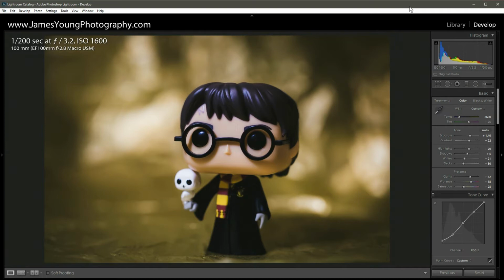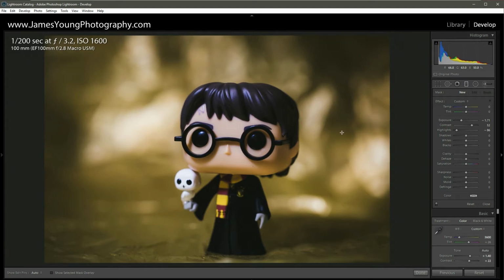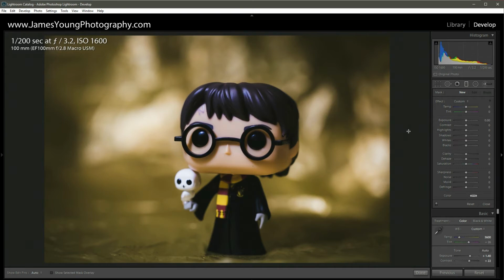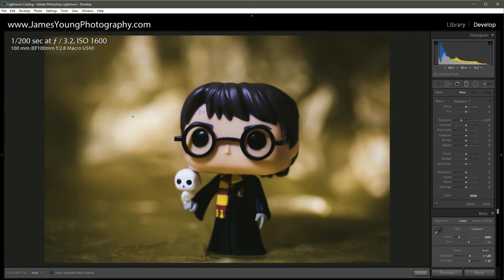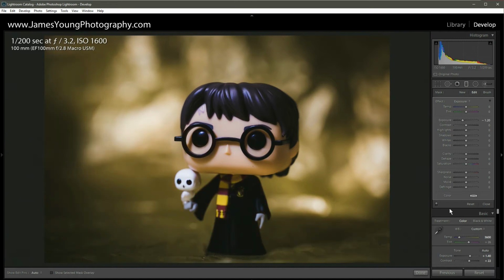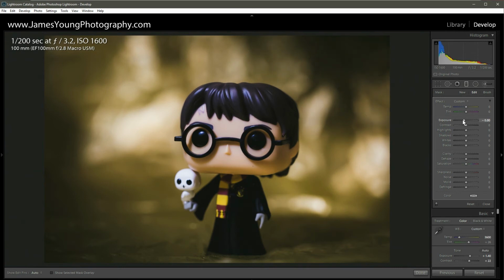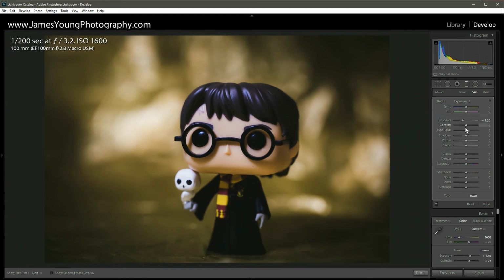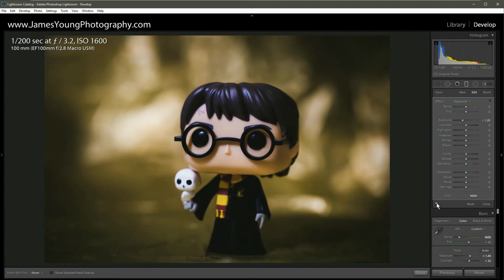How To Use Graduated Filters on Purpose - Teach Me How to Lightroom - 010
This episode of Teach Me How to Lightroom covers the following:

1.) How to use graduated filters with purpose
2.) How to tell where the light source is in a photo
Gear I use:
Complete list of gear